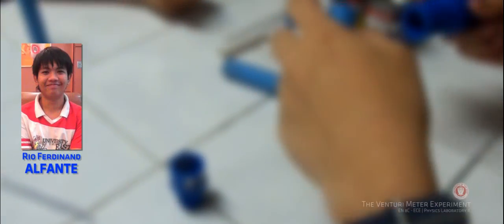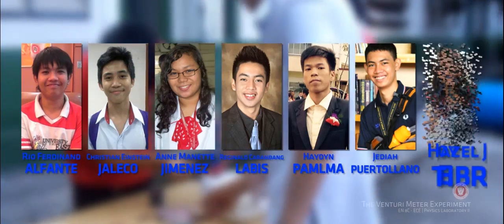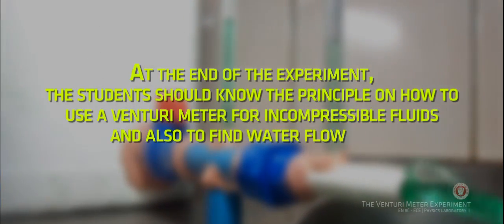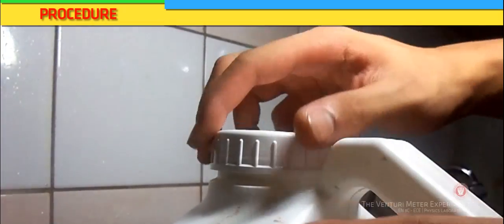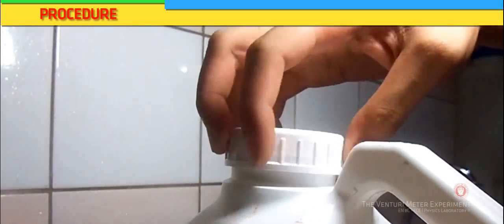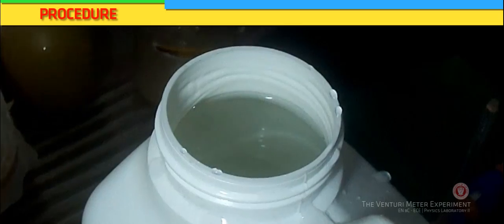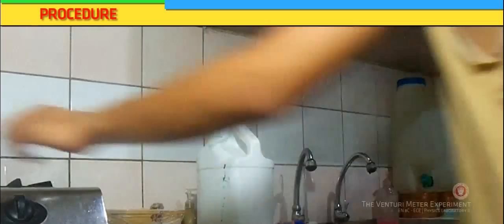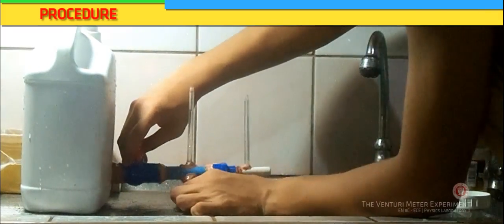Venturi Meter Experiment | Physics Laboratory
UNIVERSITY OF THE EAST CALOOCAN
Project in Physics Laboratory